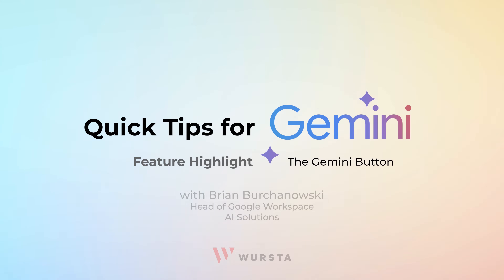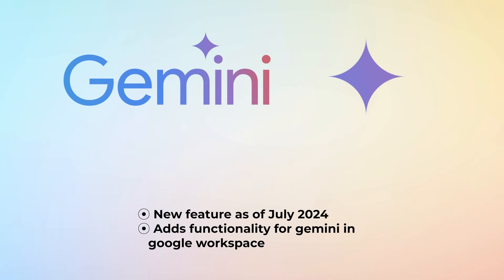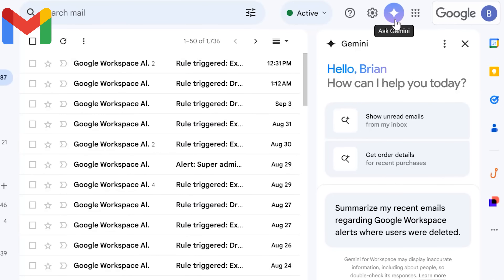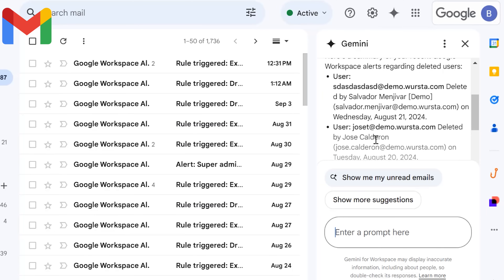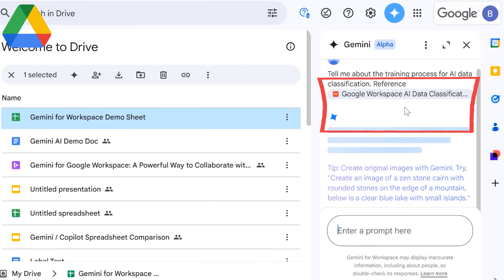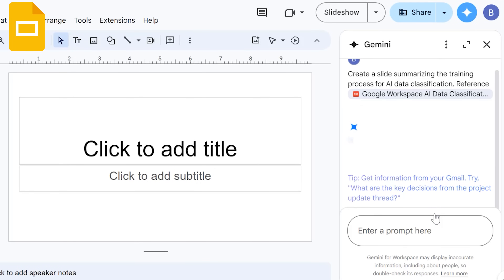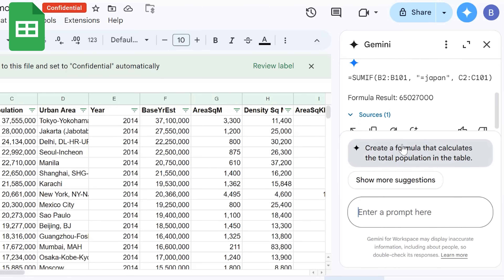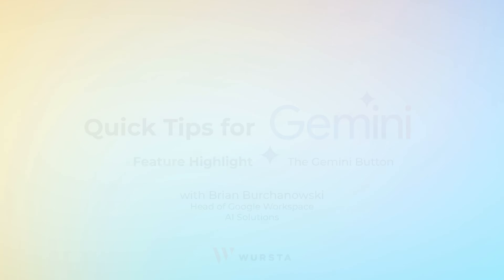Quick tips for Gemini: The Gemini Button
In this video, Brian Burchanowski, Head of Workspace and AI Solutions, breaks down the exciting new Ask Gemini button for Google Workspace! 🚀✨

 Key features covered:

• Overview of the Ask Gemini button—live as of July 2024! 🗓️
• How to use Ask Gemini in Gmail for summarizing email threads or finding specific messages
• Asking questions in Google Drive and getting AI-powered answers from your files
• Referencing Google Drive files in your prompts using the "@" symbol
• Creating slides from Google Docs content in Google Slides with Gemini
• Using Gemini in Google Sheets to generate formulas and answer your data questions

Watch and learn how to unlock the full potential of Gemini in your workflow!